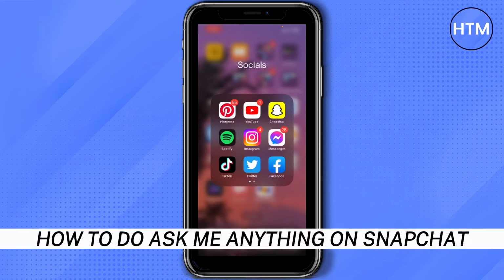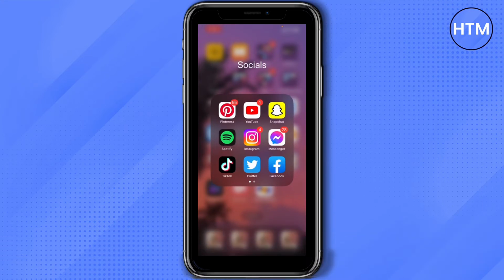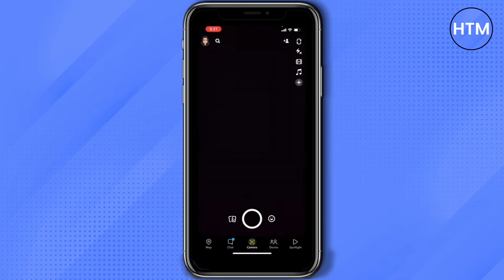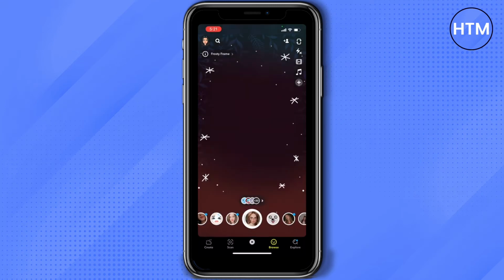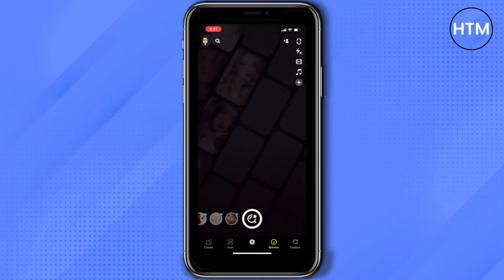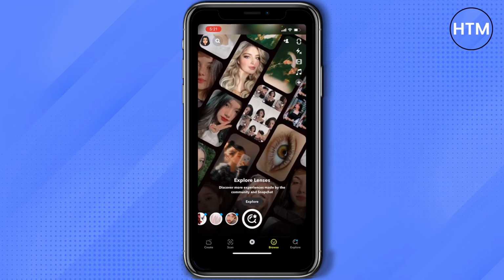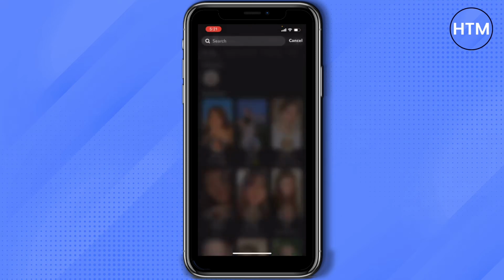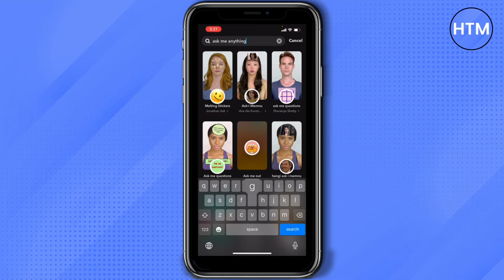How To Do Ask Me Anything On Snapchat (EASY!)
How To Do Ask Me Anything On Snapchat. It’s a very easy tutorial, I will explain everything to you step by step.